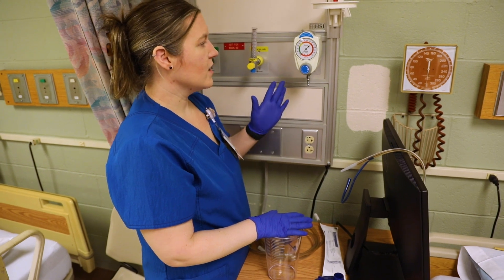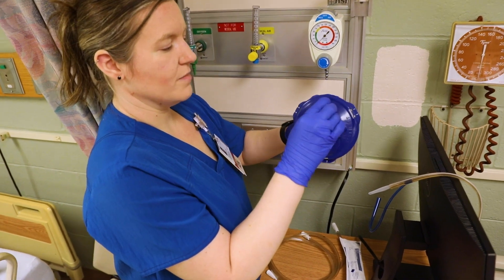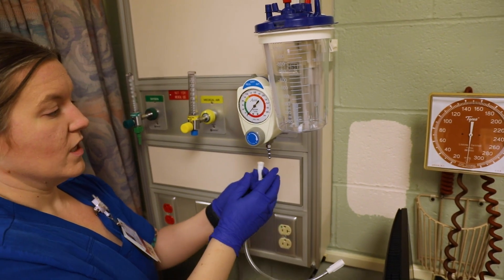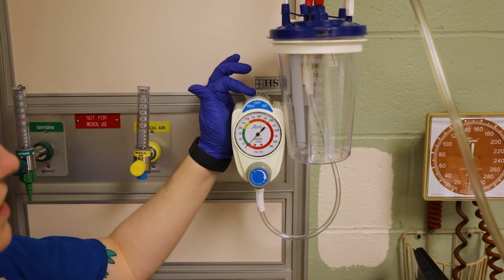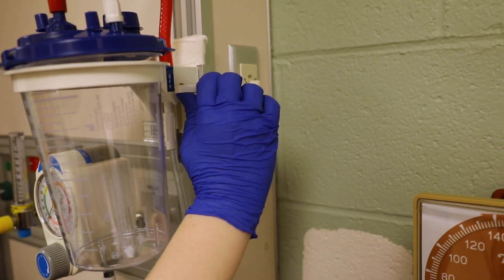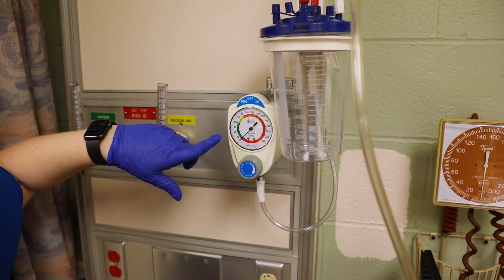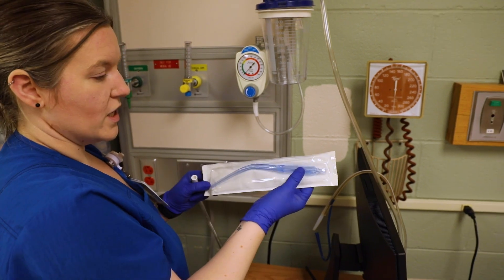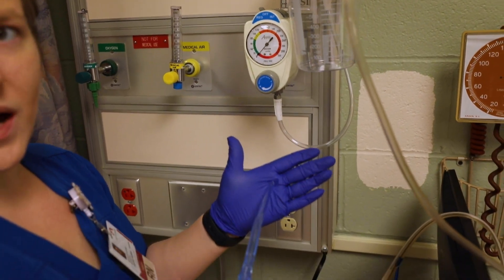Nursing Skills: Suction Setup